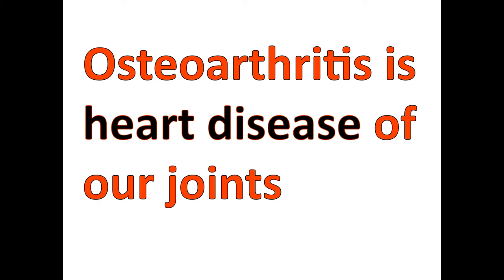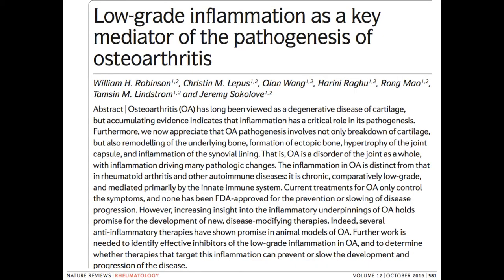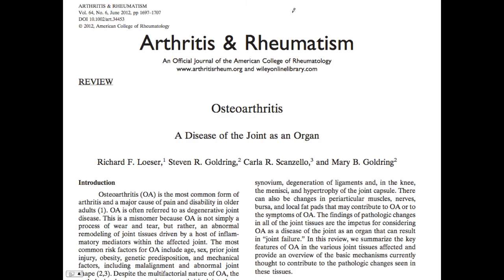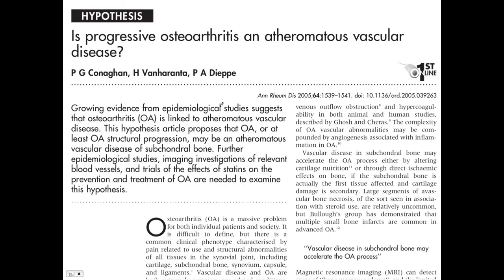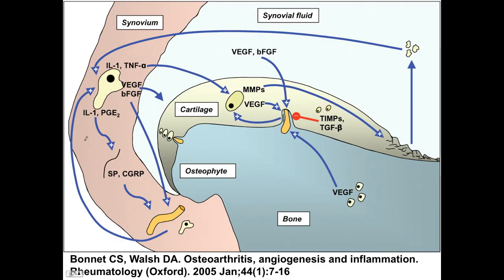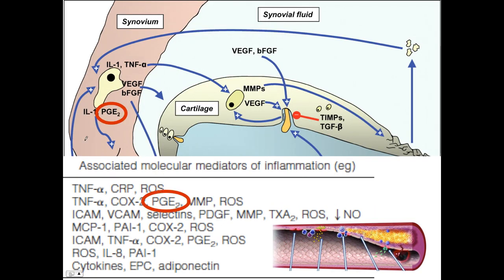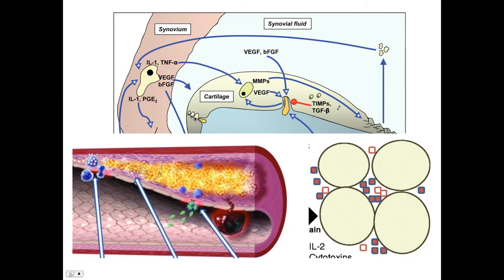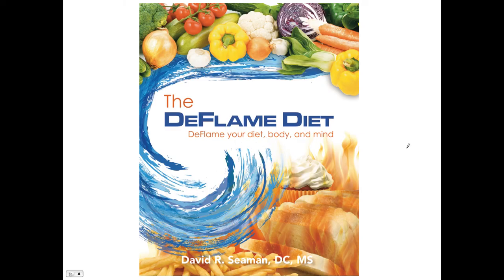Osteoarthritis is "heart disease" of our joints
Osteoarthritis is a chronic inflammatory condition of our joints that is chemically identical, on practical level, to heart disease. This has been known for a long time. This video provides a brief history and explanation.